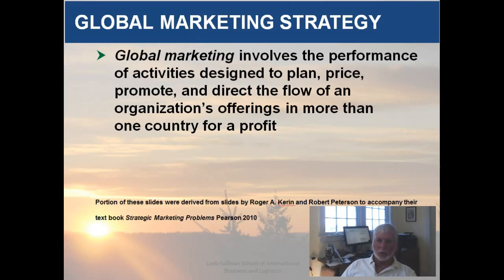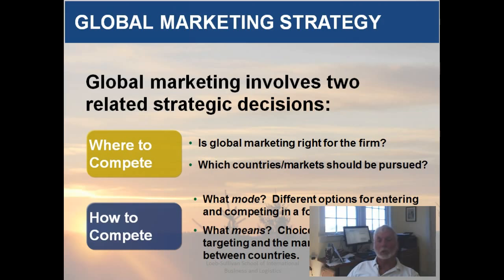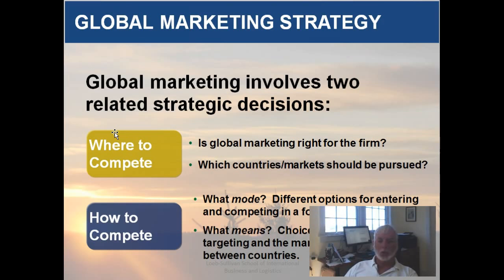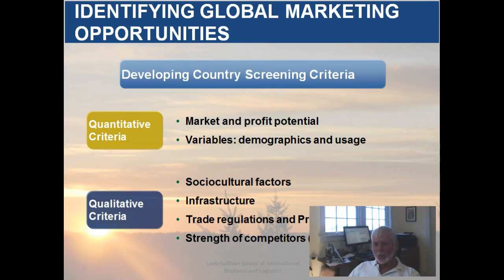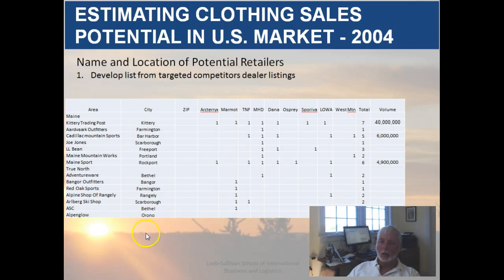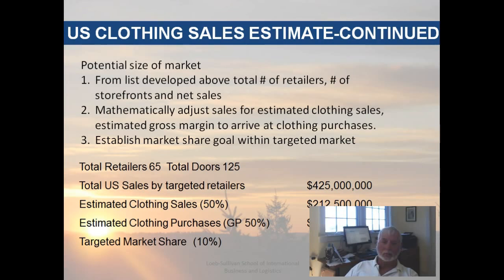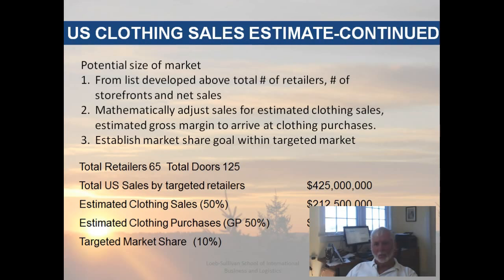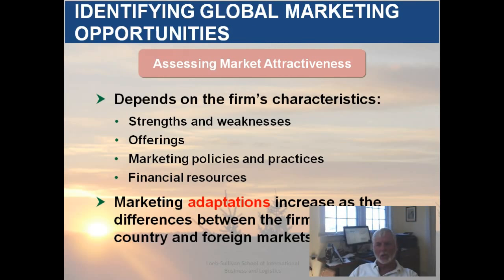International Marketing PArt 1 Summer 2017